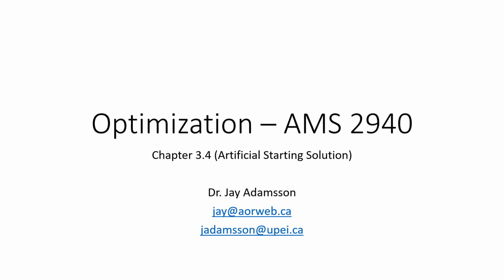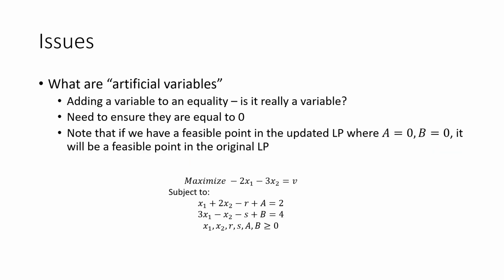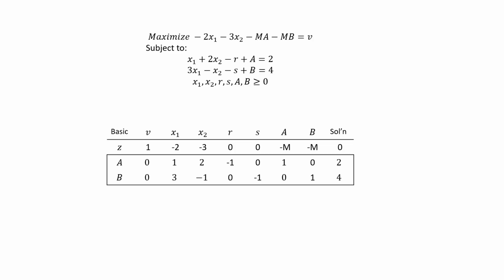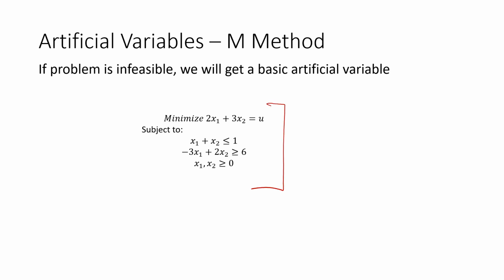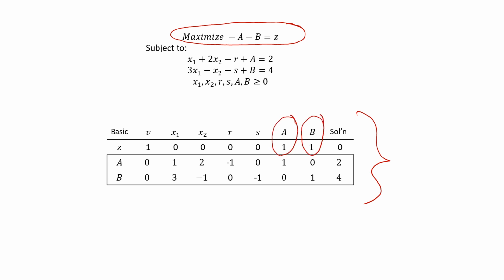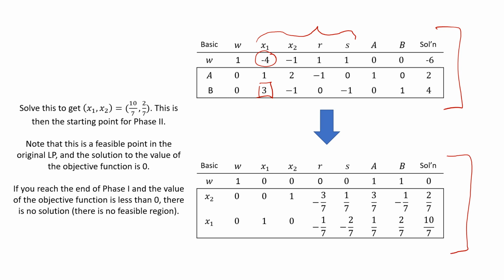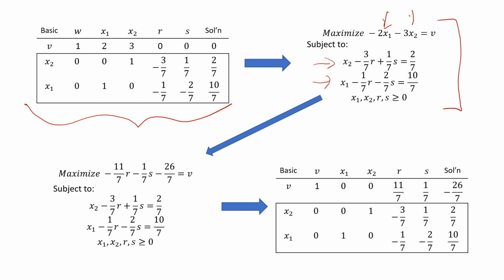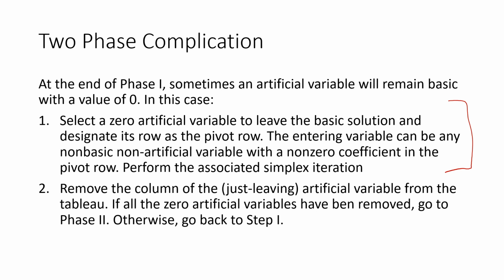AMS 2940 Section 3.2